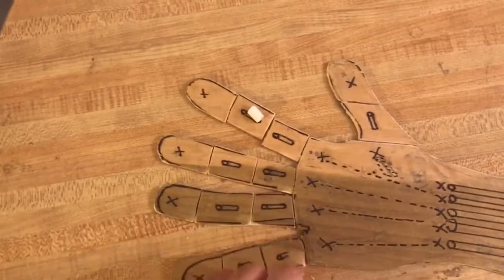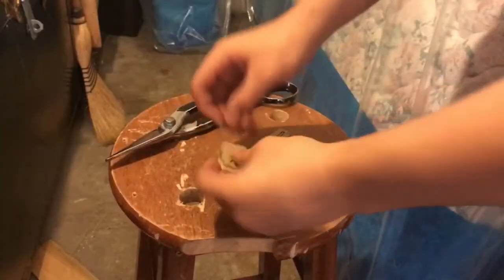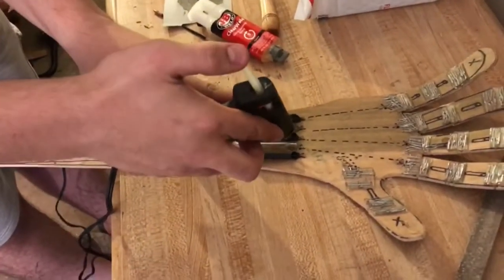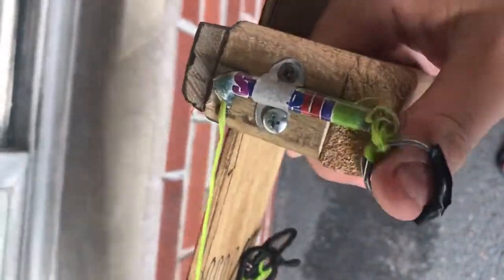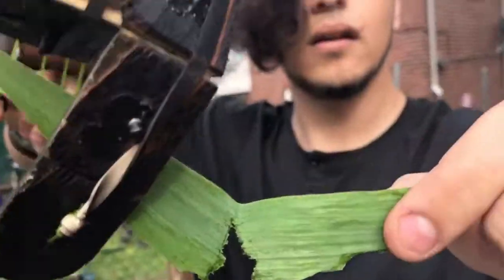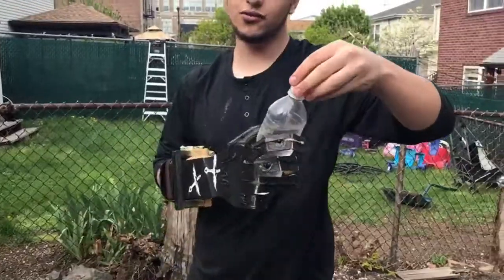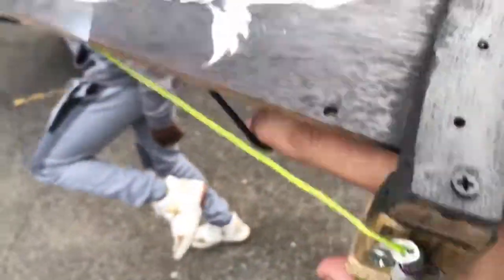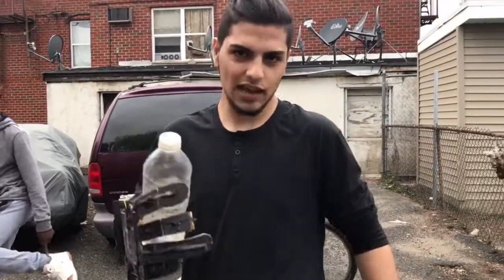I MADE A DIY MECHANICAL ARM !!! [How To Make & Simple Tests, Fun moments]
I really didn't know I could make that, im so happy with it, this idea was actually me challenging myself to make something fun like this and i have made a ton of things in the past like an RC submarine out of an old RC car and a lot of things, I'm really into that kind of stuff, so I challenged myself to make this using whatever i have witch means i did not buy any part or any tools for this project and I simply made the best out of what was available, feel free to suggest something in the comments and pleaaaaaaas let me know what you think about this.

 Search me on Instagram : __s_a_m_y__s_a_m__
I hope you all have an awesome day.